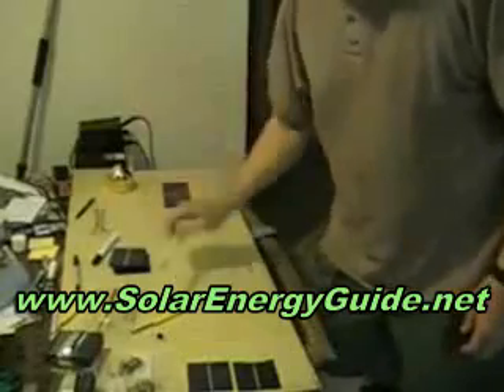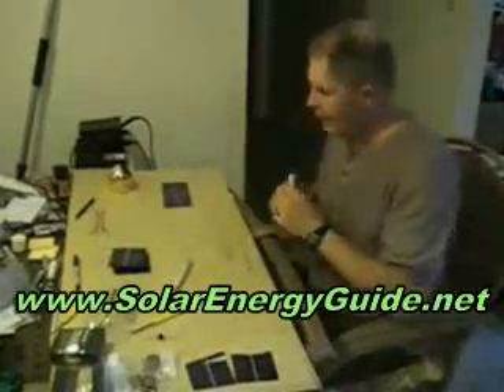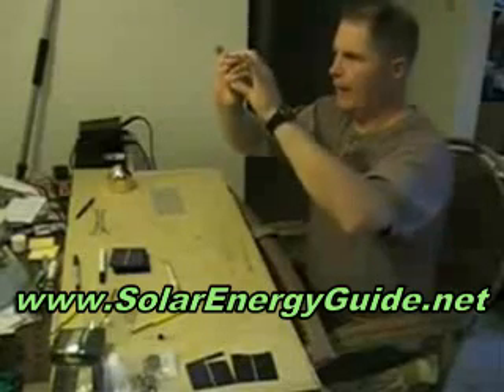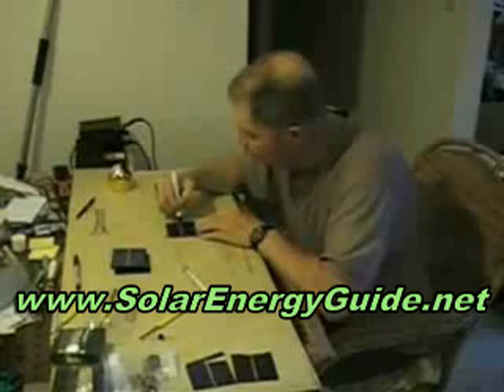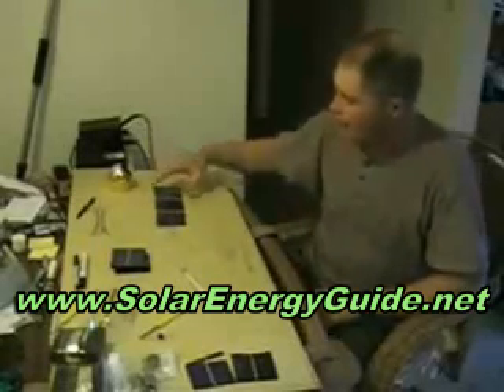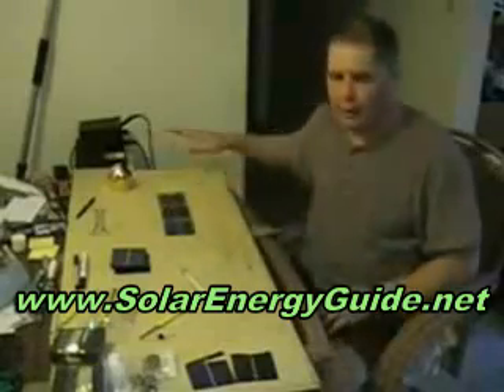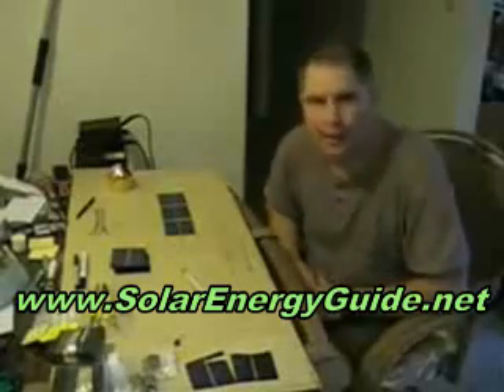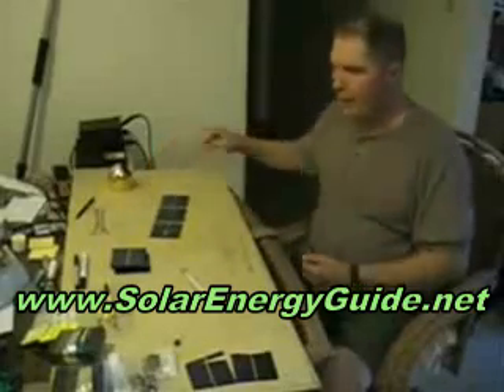How To Save Electrical Energy At Home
Saving Electricity: How to Save Electricity
The #1 site on the net for saving electricity, which will save you money and decrease ... Mr. Electricity is your guide to saving energy in your homeTampa Electric - Save Energy
Visit our Interactive Energy Home and find out how you can save energy throughout your own home and lower your monthly electric bill. ...Home Made Energy: Renewable Energy For The Rest Of Us
Now, after 3 wind mills, we're completely using our own energy for our home. And it's nice to see how you credit the electric company. ..Easy Energy Conservation Tips - 7 Easy Ways to Save Energy ...
Get an Energy Monitor. energy detective, energy monitor, save energy, electricity energy detective energy monitor. Get a close handle on your home energy ...Save Energy & Money
Take a quick home energy-efficiency survey for ways to lower your ... PG&E refers to Pacific Gas and Electric Company, a subsidiary of PG&E Corporation. ..Earth4Energy.com - make solar panel and make wind turbine
Instructions to make solar panel and wind turbine at home. ... with an online search on how I could save money with solar electricity. with paying the electric company and they will be begging for your renewable energy products. ...EEI - How to Save Electricity in Your Home
How to Save Electricity in Your Home. Using electricity wisely can help you get more value for your energy dollar. It also helps to conserve natural ...Conserve Electricity In The House | How To Save Electricity and ...
The good news is that there are many ways to conserve energy or save electricity at home which are available to us. I do not see it as a major challenge for ...renewable electric energyconserve electrical energyelectricity solar energyelectrical energy saving tips
electrical energy efficiencyelectricity wind energyelectrical energy auditelectric energy calculator

 advantages  alternative  benefits  bill  build  cell  cells  cheap  conservation  cost  costs  diy  earth  earth4energy  earthenergy  efficiency  efficient  electric  electricity  eliminate  energy  environment  free  fuel  generate  generator  global  green  grid  heat  heater  help  home  homemade  house  how  instructions  kits  live  make  manufacturer  market  money  natural  panel  panels  plant  power  renewable  residential  resources  review  save  scam  sell  solar  sun  system  technology  transformers  turbine  turbines  wind  windmills  work